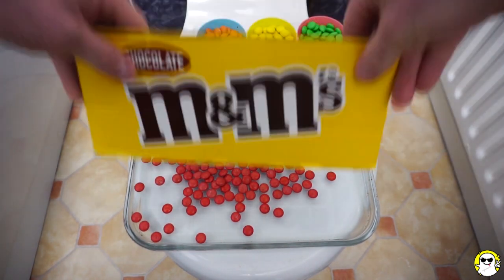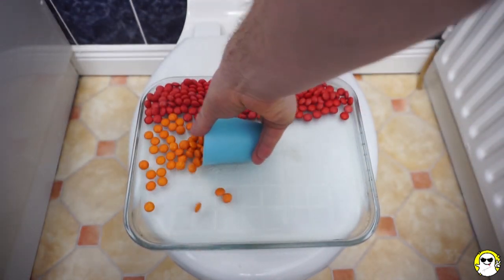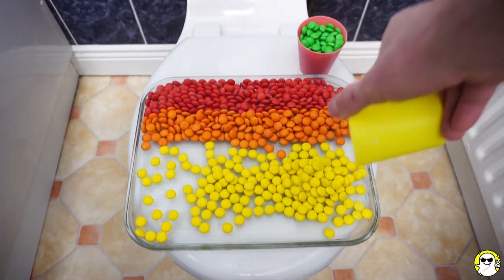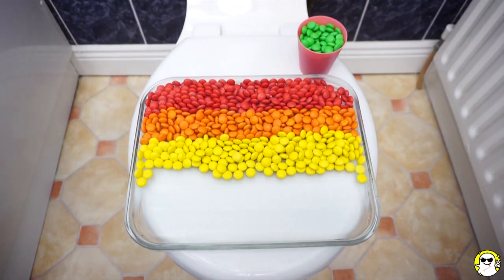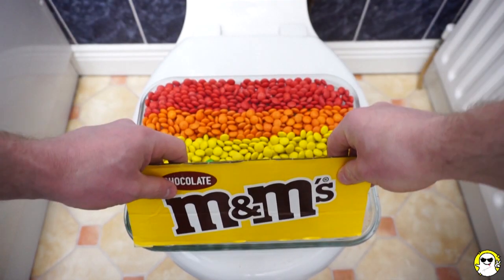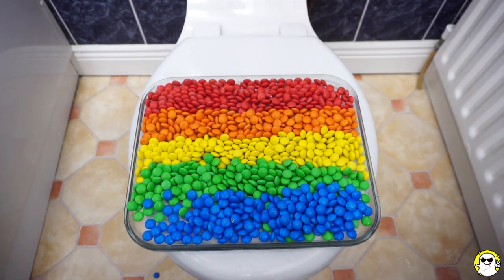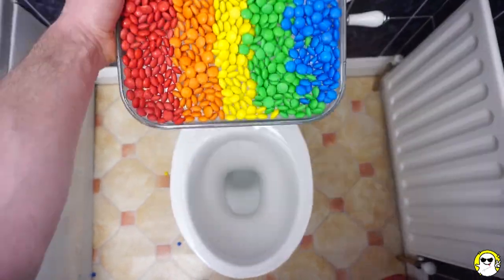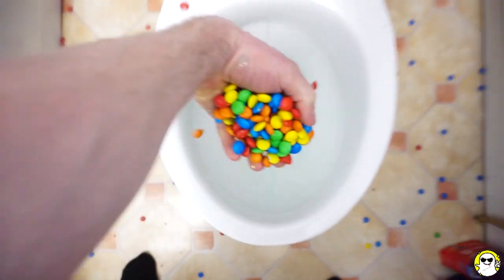Flushing Colorful M&Ms Candy - Will it Flush?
Watch Flushing Colorful M&Ms Candy - Will it Flush?

flush
flushing
flushing m&ms
flushing colorful candy
will it flush
will it flush colorful candy
flushing colorful m&ms candy
will it flush colorful m&ms candy
colorful m&ms candy
m&ms candy
m&ms
experiment
flushing toilet
will colorful candy flush
will it flush candy
will it flush candy canes
will it flush cotton candy
will it flush blue slime
will it flush fail
will it flush marshmallows
will it flush compilation
flushing candy
candy